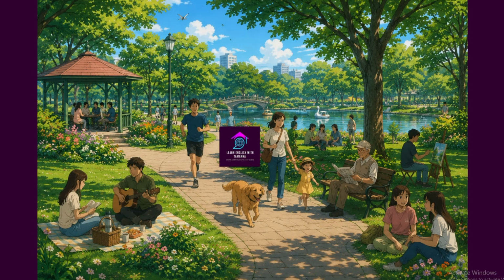Learn English by Describing Pictures | Shadowing Practice for Fluent Speaking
Courses We Offer (One-to-One Private Classes)

✅ English Speaking Course (Basic to Advanced)
✅ IELTS Regular Course
✅ IELTS Crash Course
✅IELTS Life Skills A1 (Spouse Visa Test)
✅ Basic English Course